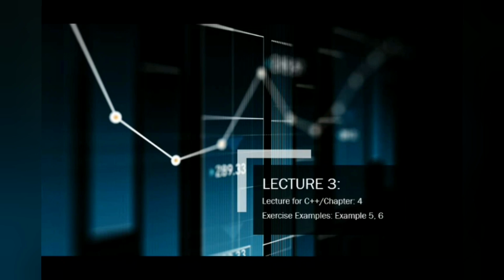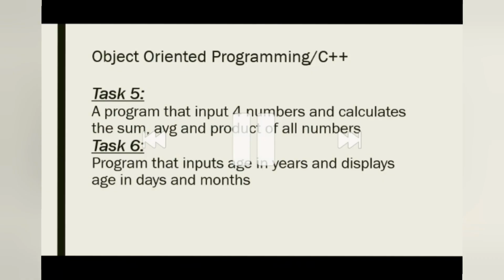Example 5 & 6 of chapter 4|C++ examples with solutions||c++ programs examples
C++ examples with solutions||c++ programs examples|code in easy way
“Any fool can write code that a computer can understand. ...
“First, solve the problem. ...
“Experience is the name everyone gives to their mistakes.” – ...
“ In order to be irreplaceable, one must always be different” – Coco Chanel.
“Java is to JavaScript what car is to Carpet.” – ...
JazakAllah
Video maker: Iman fatima
Real voice: Iman Fatima